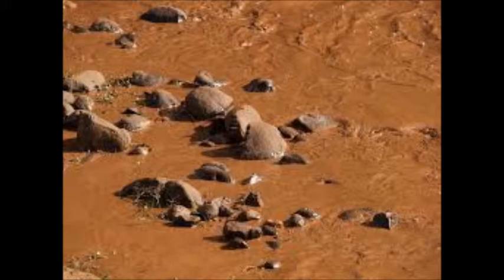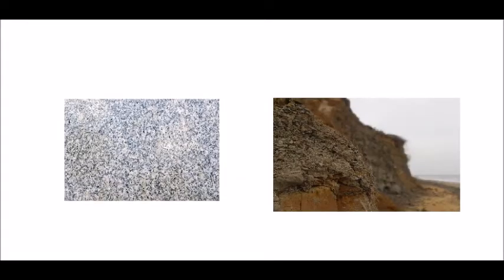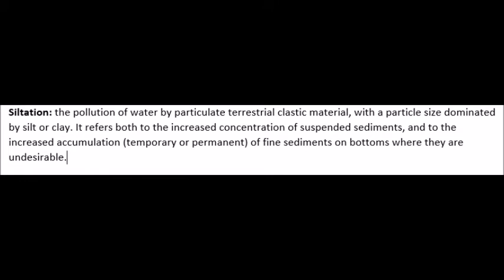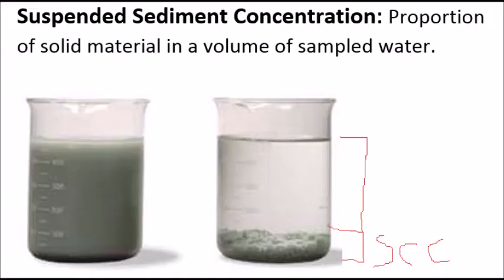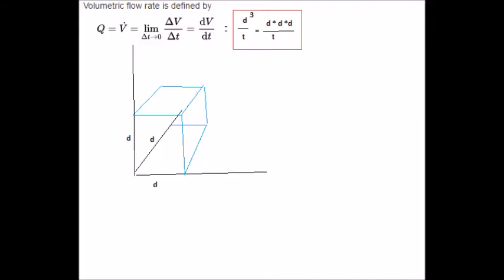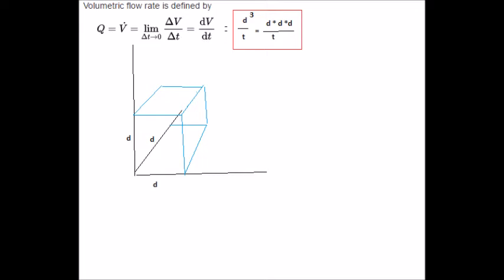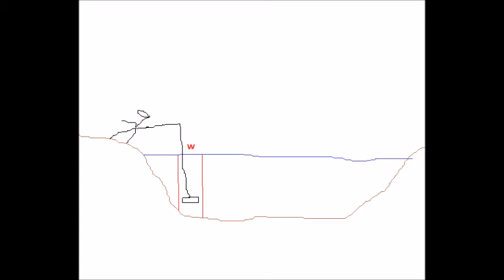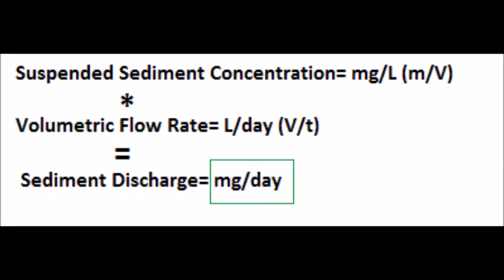Sediment Transport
In this Fulbright Vlog I discuss my research project.